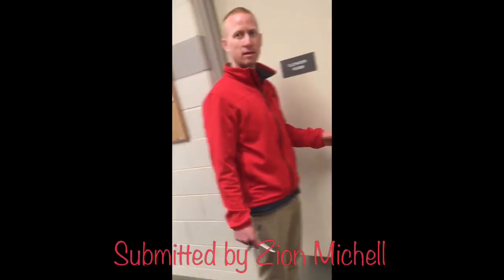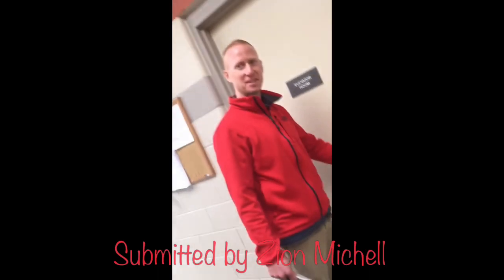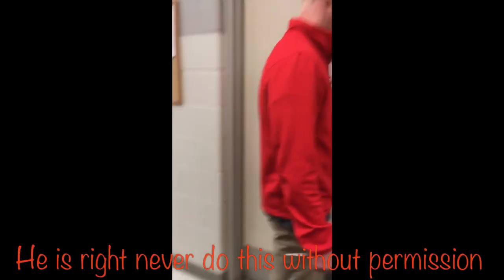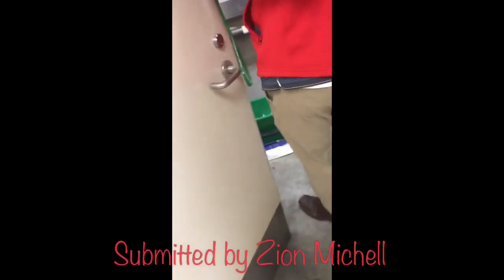Look inside of the Otis Series 5 Elevator machine room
Recorded by Zion Michell